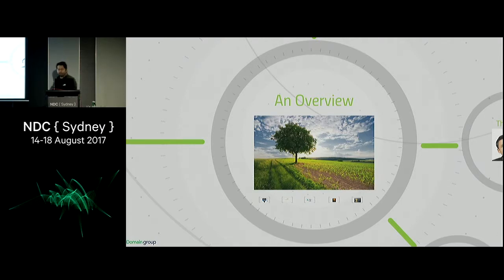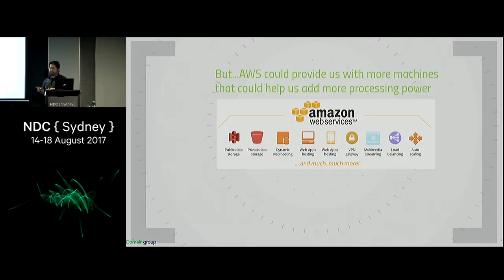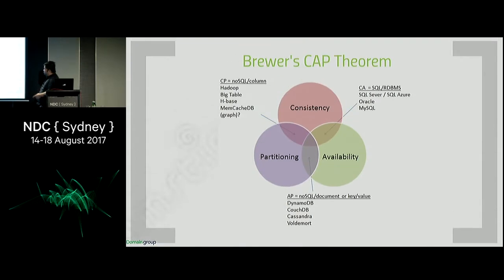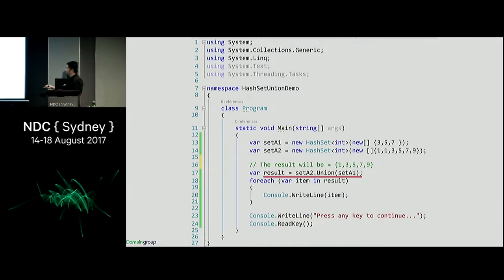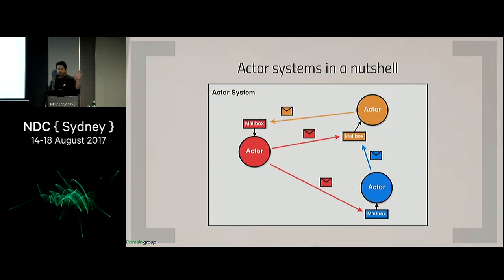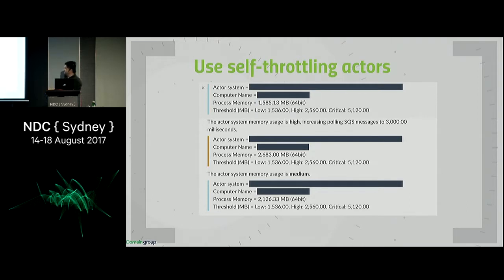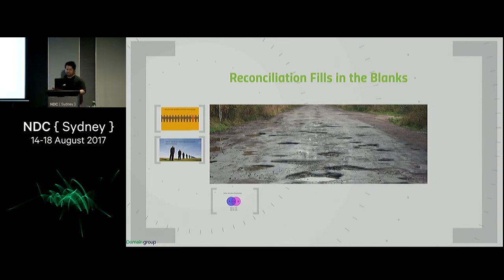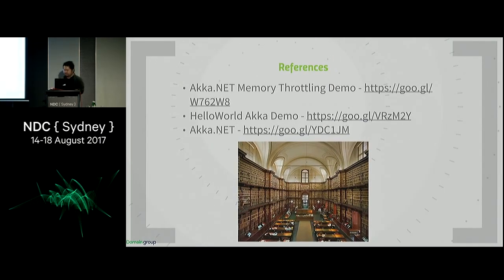Effective Eventual Consistency with Actor Models + Amazon Web Services - Philip Laureano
I found a way to sidestep the CAP theorem, and in this session, I'll show you how to do it. No, seriously :) The CAP theorem is a very difficult problem to solve in distributed systems, but it turns out that there are a few simple rules that you can follow to get strong eventual consistency in the cloud.

In this talk, I'll be doing the code samples in C#, as well as talk about the rules to make it all happen. At Domain.com.au in Australia, we used these principles to recover from catastrophic data failures in our clickstream events, and in this session, I'll show you how we did it. With CRDTs + Event Sourcing + immutability, there's a mathematically provable way to ensure that all nodes in a distributed system (such as a data store, or an Akka.NET grid) get the same level of consistency without even talking to each other. It's not magic--it's just good maths. Join me, and you'll be surprised at just how easy it is.